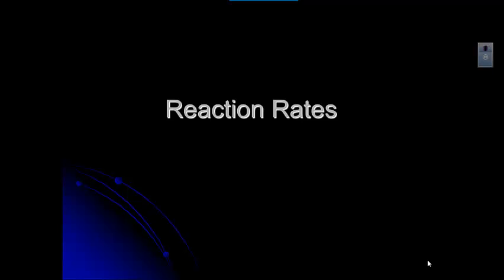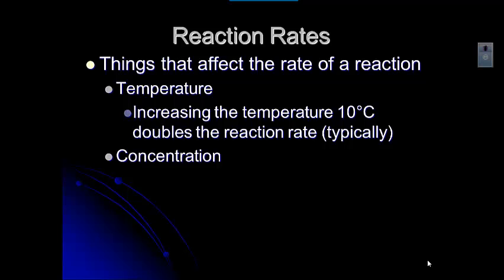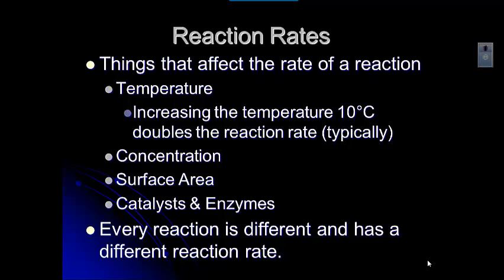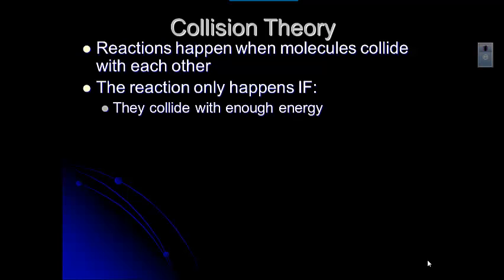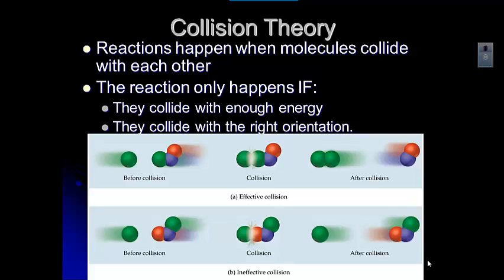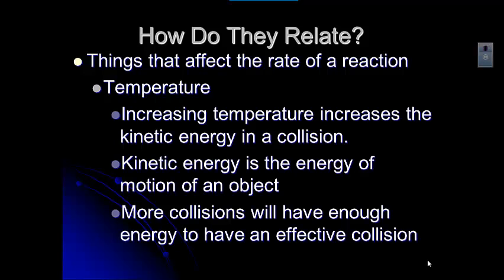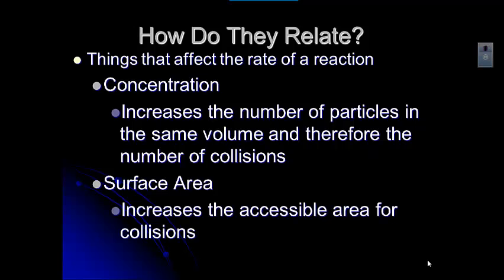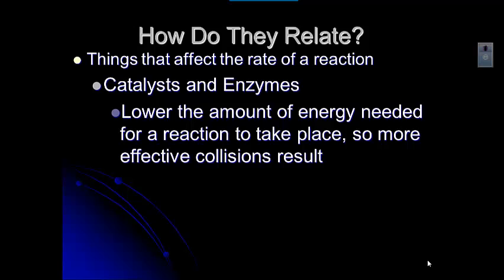Unit 8 - Reaction Rates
Effects of changing concentration, temperature, and surface area on reaction rates